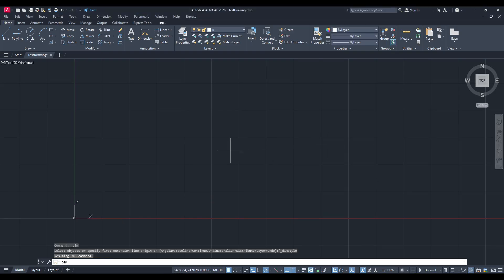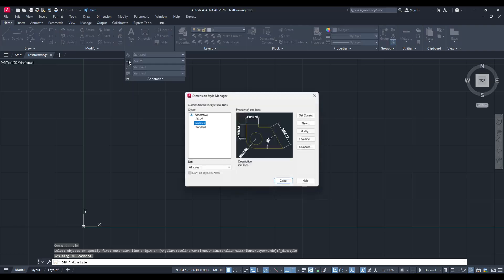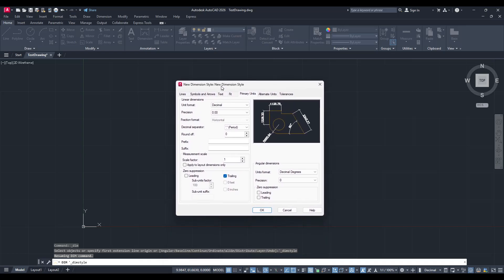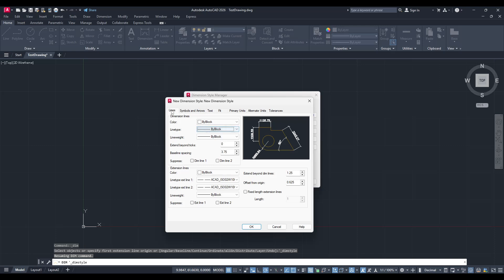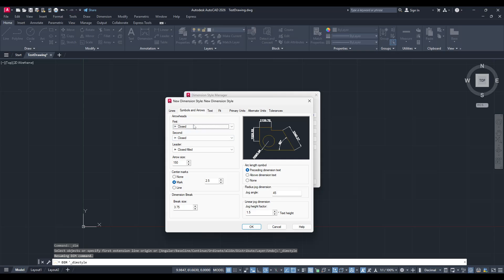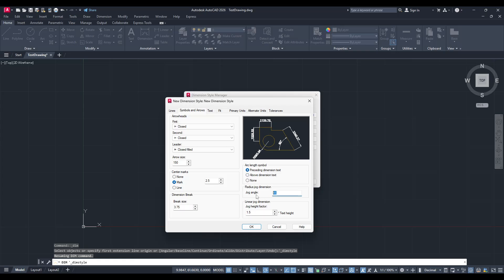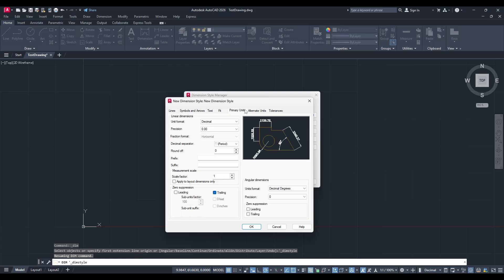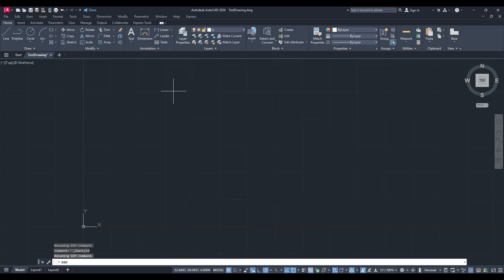How to Create a Dimension Style in AutoCAD (2025 Tutorial)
In this video, I’ll show you how to create a custom dimension style in AutoCAD so you can control text size, arrowheads, units, and spacing for consistent, professional-looking drawings.